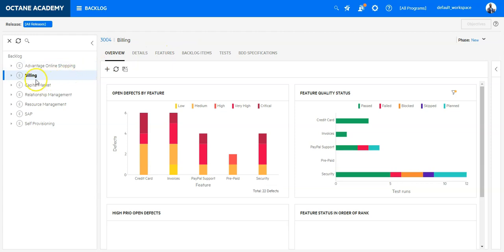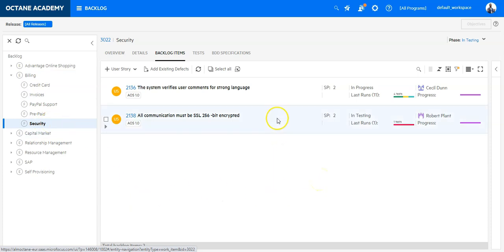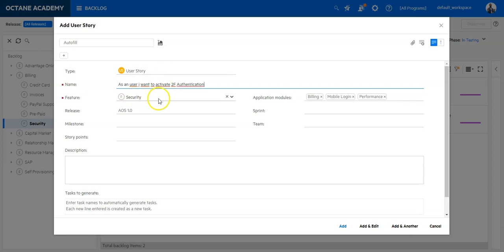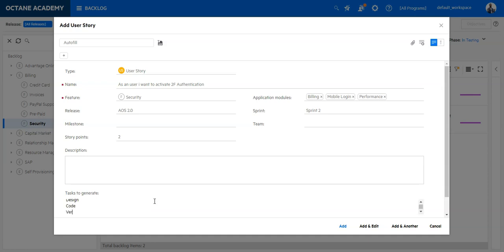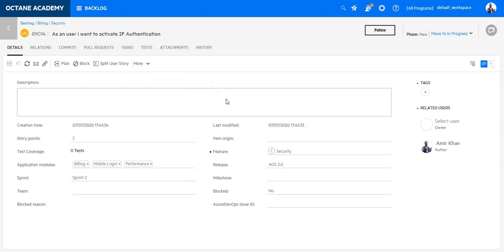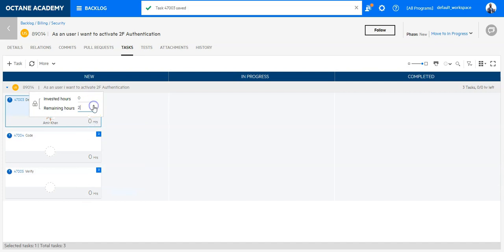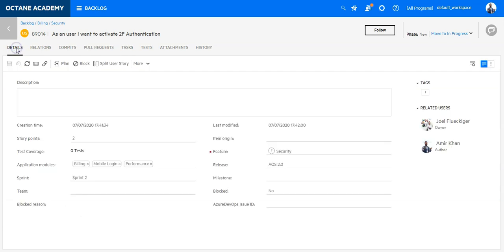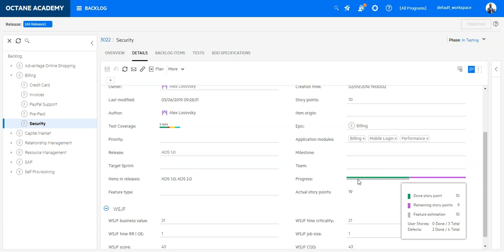Create an user story in backlog module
The Backlog module lets you:

Create epics and features, user stories, or quality stories

Open defects for problems encountered during development, testing, or application deployment

Rank items and plan development cycles

Add tests to epics, features, user and quality stories, or defects

Track release and sprint development progress